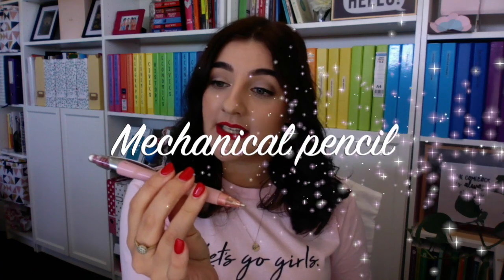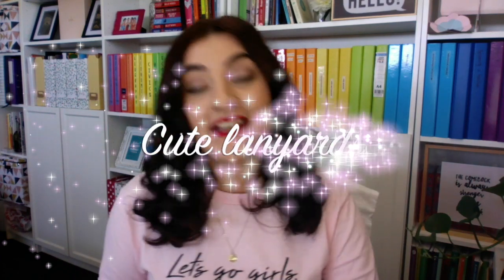Teaching Must Haves || House of Humanities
Welcome to the House of Humanities! My name is Hayley and this is my teaching world!

In this video I explain each of my teaching must haves!
-Contigo Thermal Mug
-Tupperware Drink Bottle
- Staedtler Brilliant Pens
- Bic ReAction #2 0.7 Mechanical Pencil
- Stayzon Anti Bacterial Spray
- Apple Air Pods
- Baxter Blue Blue Light Reducing Glasses
- Himalayan Rock Salt Lamp (local markets)
- Classroom plant (local hardware store)
- Browne & Blue Lanyard
- Revlon Ultra HD Matte Lipstick
- Rimmel Provocalips Kiss Proof Lipstick
- Body Shop Matte Lipstick

Thanks for stopping by! xx

Catch me on Instagram: @houseofhumanities